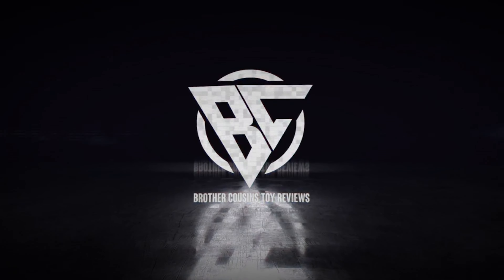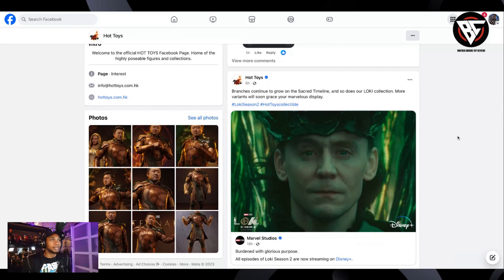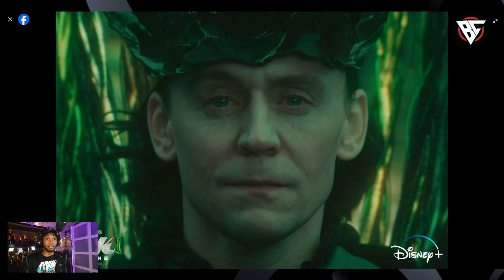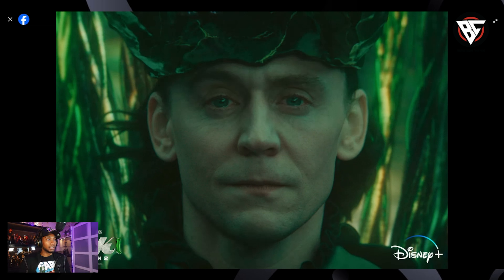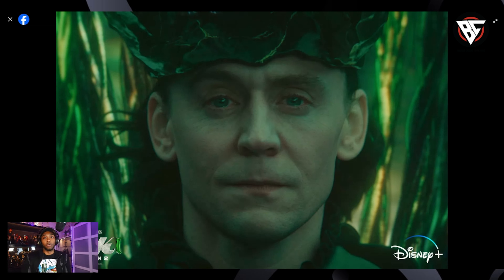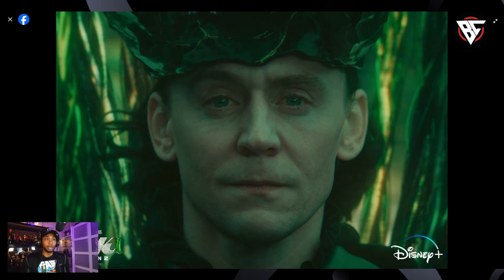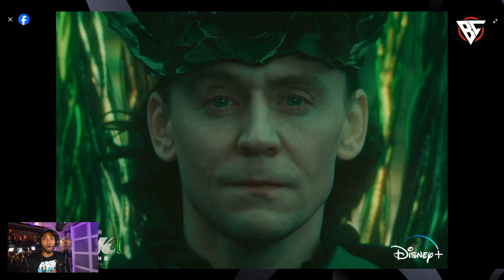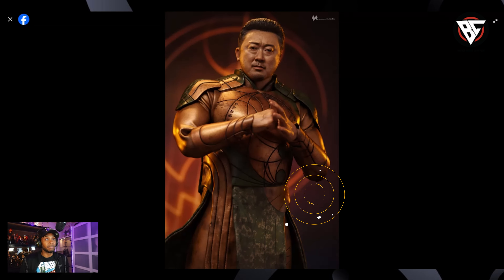Hot Toys Eternals - Gilgamesh